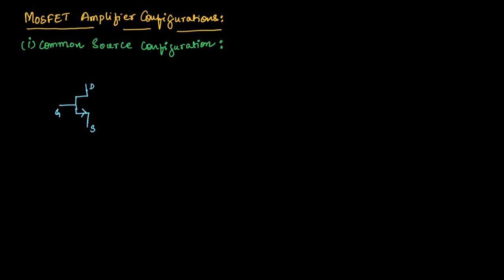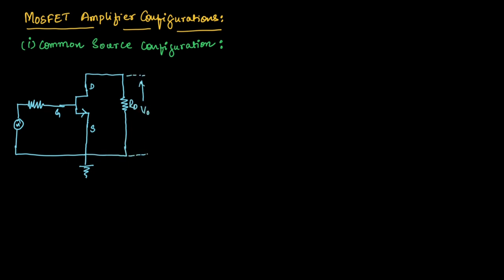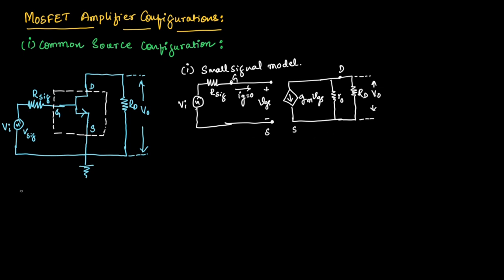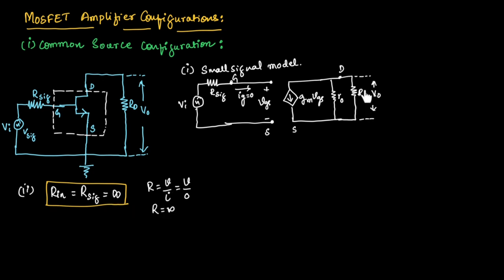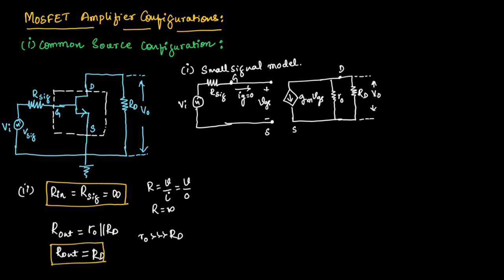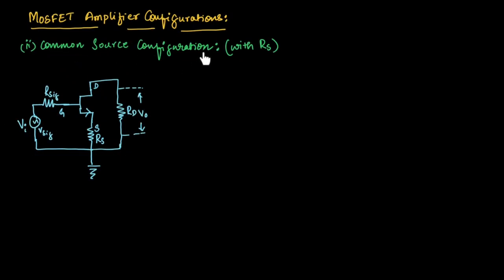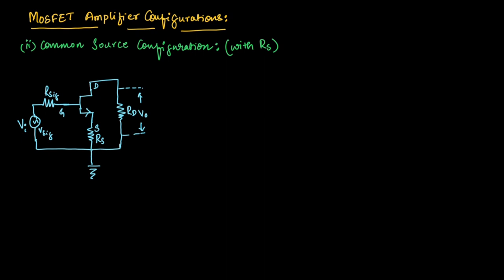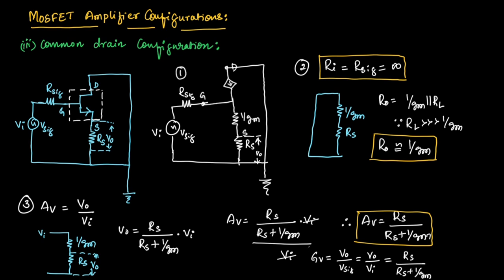MOSFET Common source & Common drain configurations || EC Academy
In this lecture, we will understand MOSFET Common source & Common drain configurations in Electronic Principles and circuits.

In the common source configuration, the source terminal is common between the input and output circuits.

***BEST WISHES***